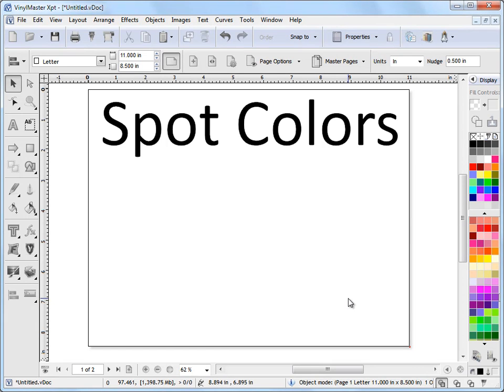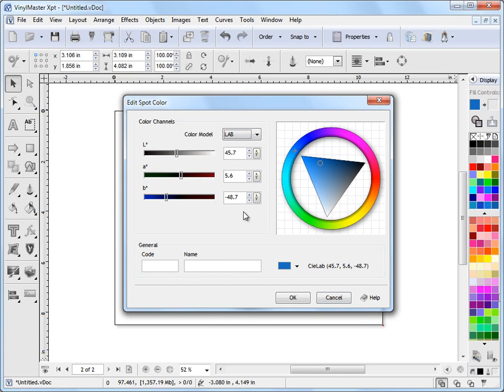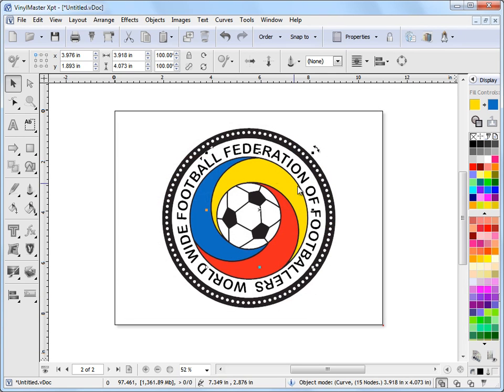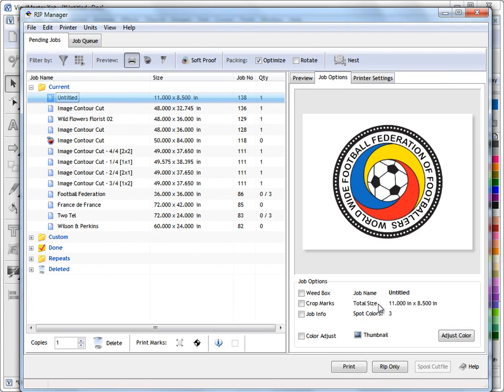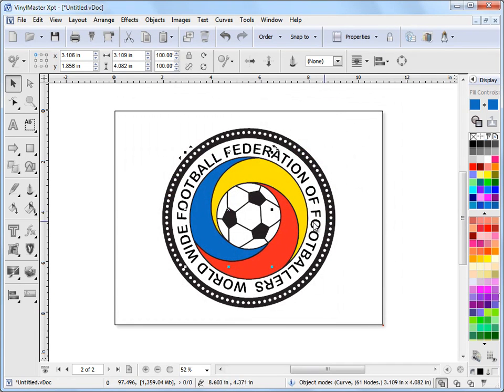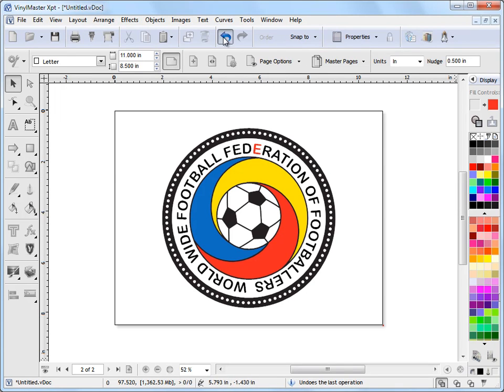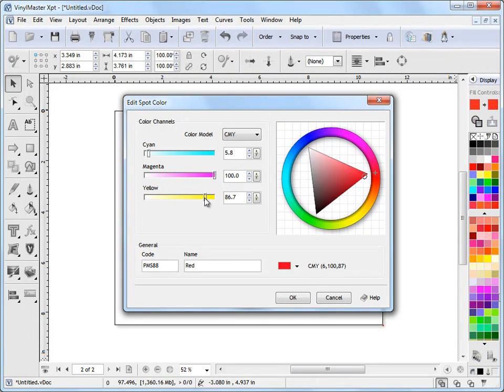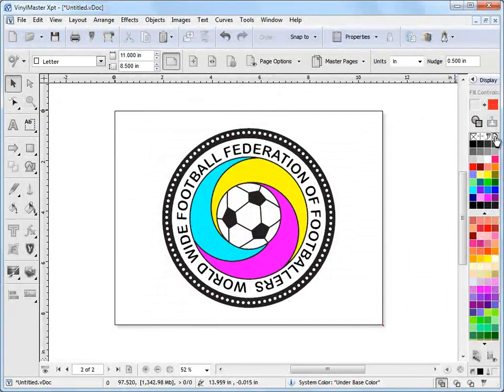Working with Spot Colors in VinylMaster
Where and how to work with Spot Colors in VinylMaster